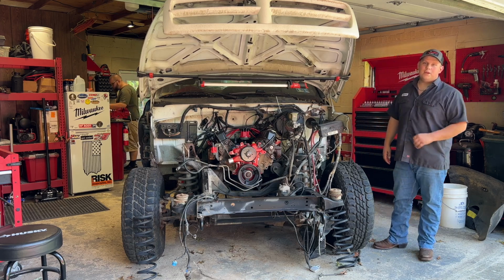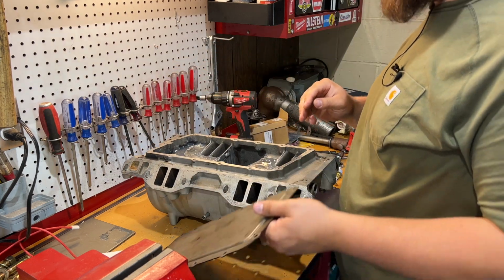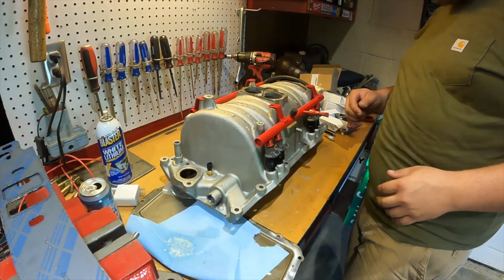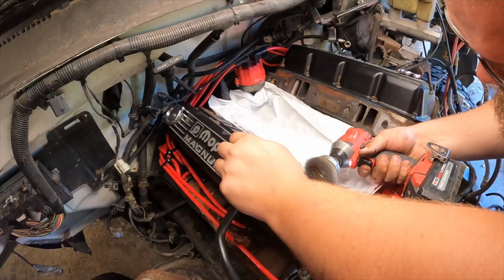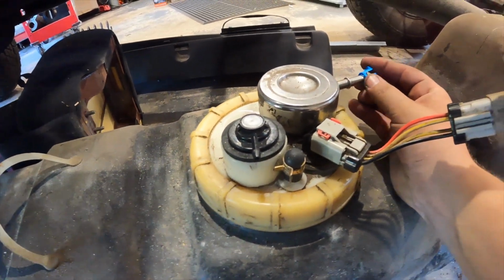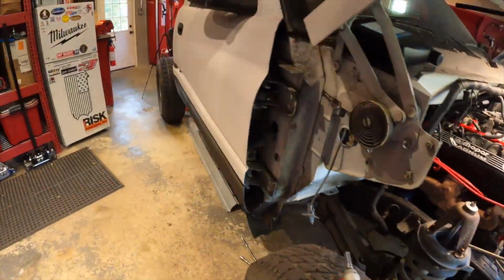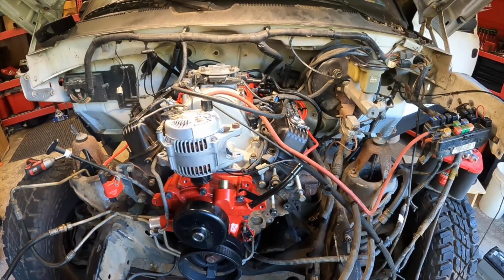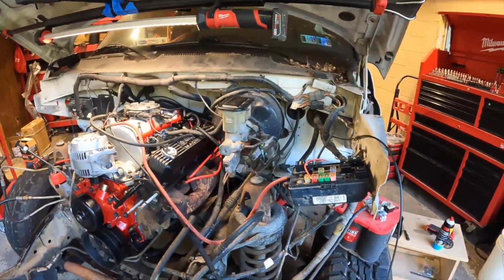‘96 Ram Off-road Build Engine Assembly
Part two of putting the engine back together on John's offroad project! Lets see if we can get it running!